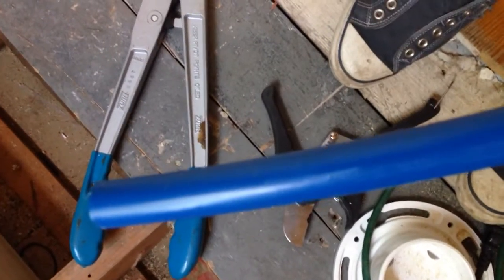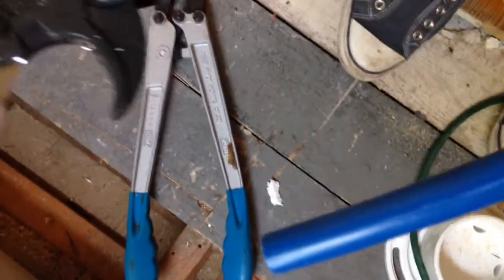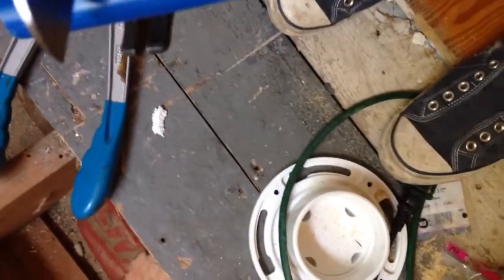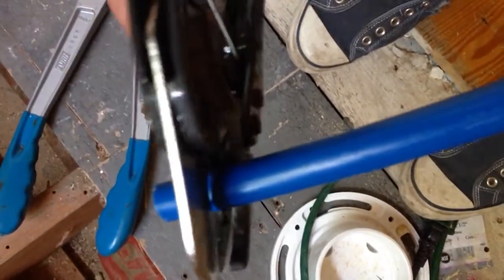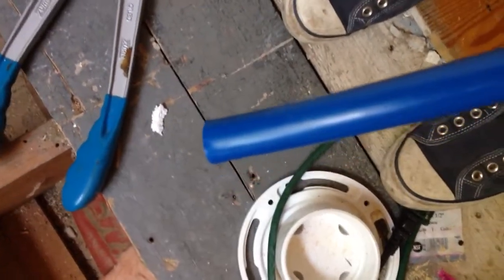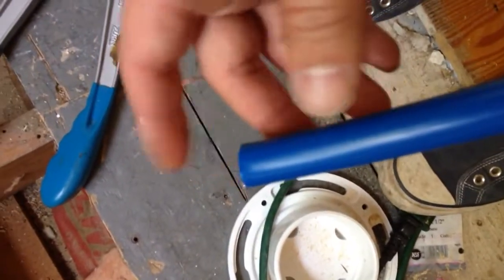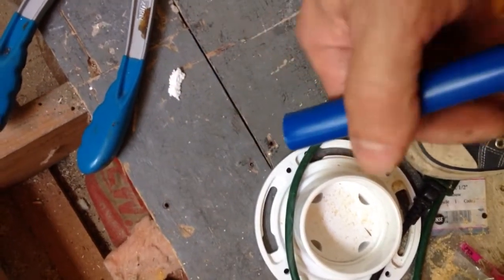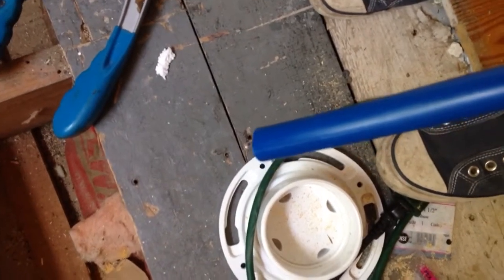How To Cut Pex Water Line With a Tubing Cutter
This video demonstrates how to easily cut a piece of Pex plastic tubing with a special Pex tubing cutter.

It's very fast and easy to use, and will make your plumbing job a breeze.